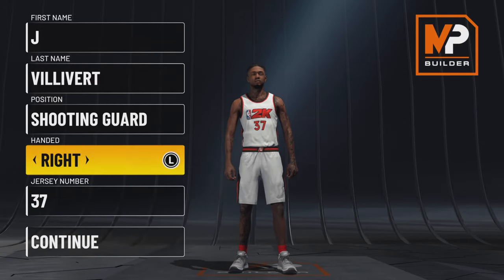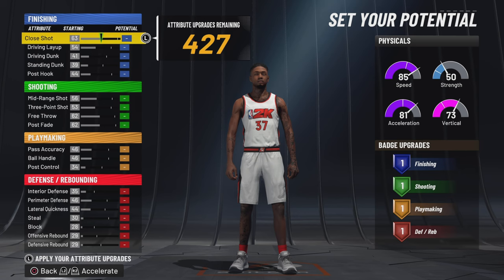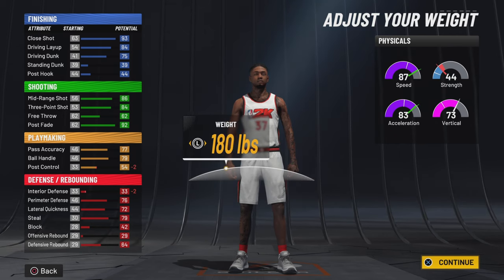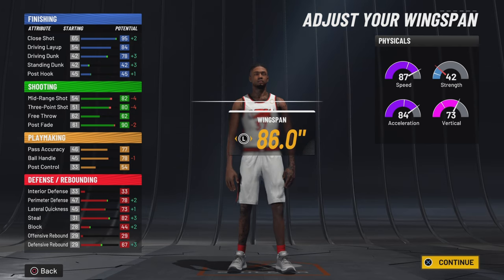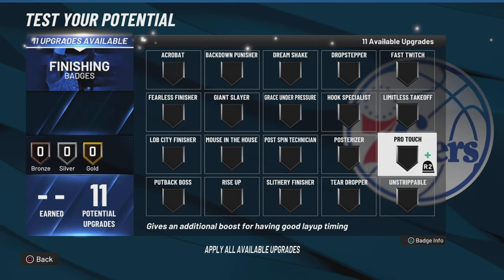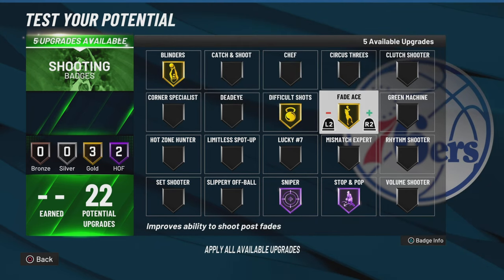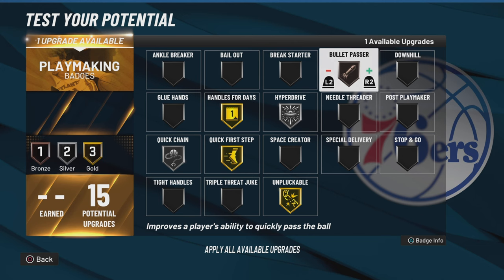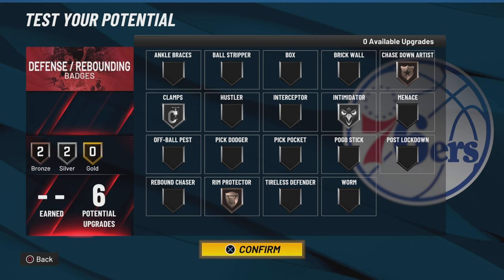*CATFISH* THE MOST ALL AROUND "PERIMETER LOCKDOWN” w/ Contact Dunks…😱 | NBA 2K22